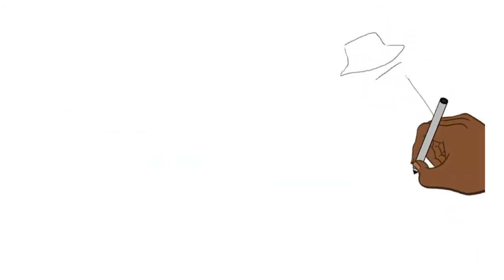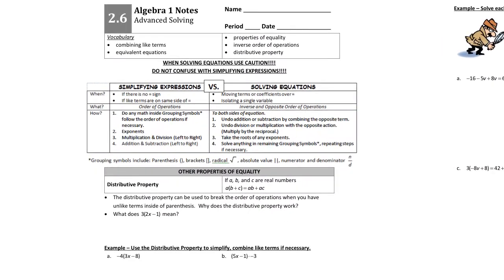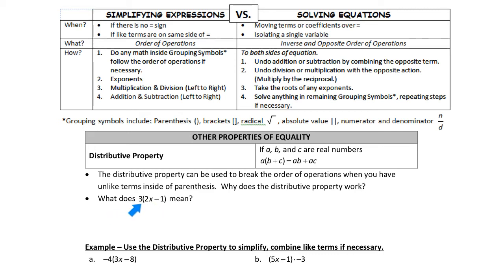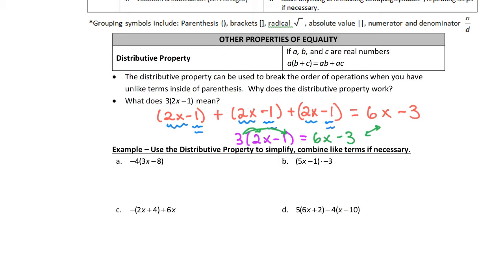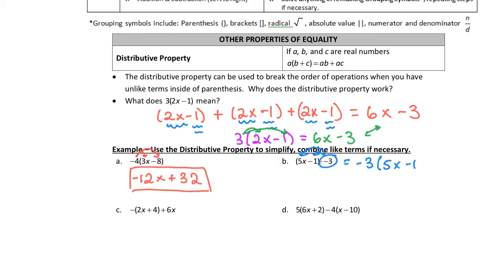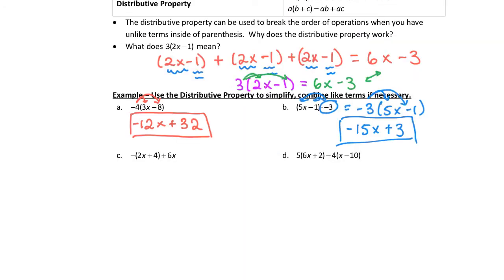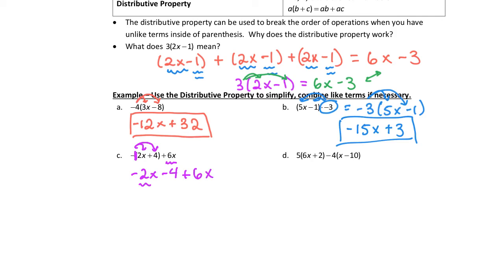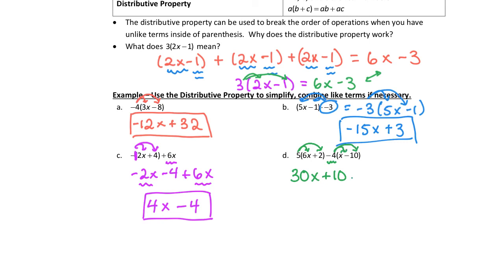Algebra 1 - 2.6A Advanced Solving